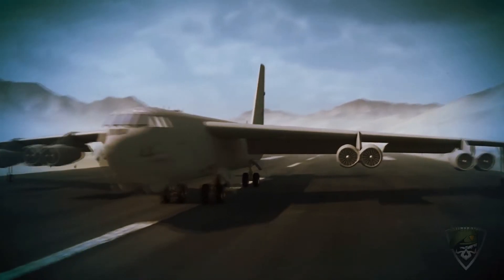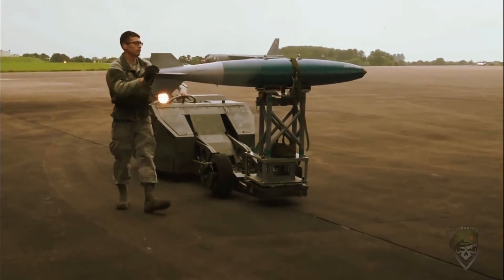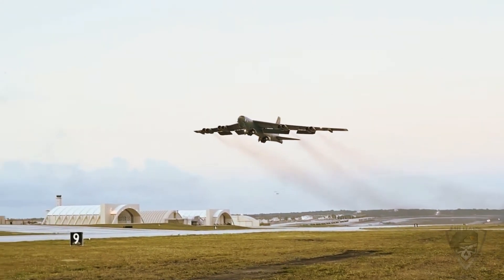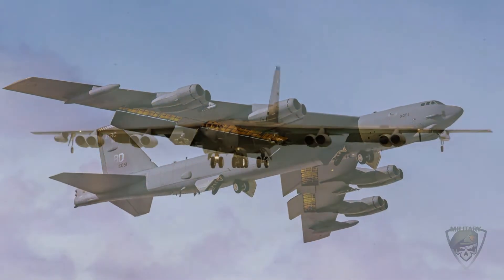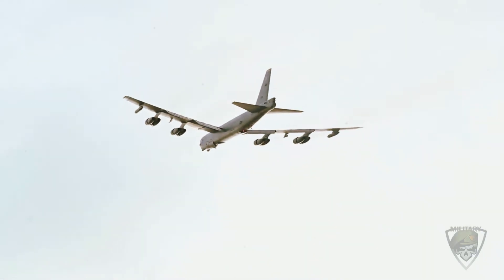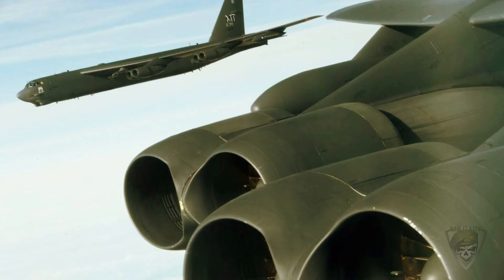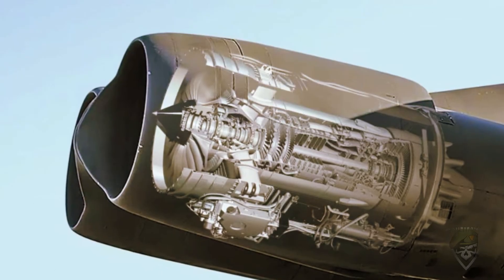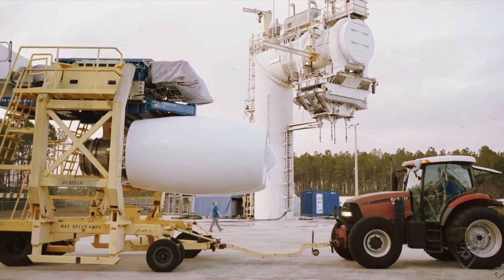Meet The B-52J : The Air Force’s New Bomber - US Leading the way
As Rolls-Royce F130 engine testing has been running from March 1, 2023, there is news that the US Air Force (USAF) has assigned a new code to the upgraded B-52. Namely from B-52H to B-52J after installing the Rolls-Royce F130 engine and active electronically scanned array (AESA) radar.